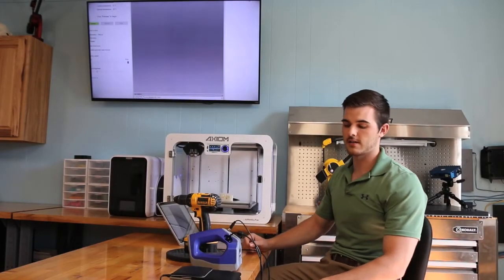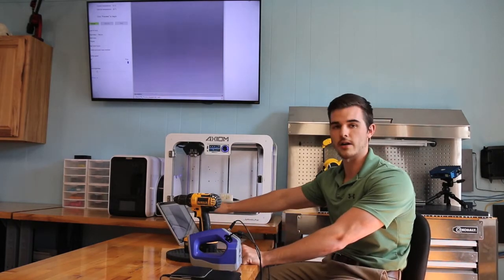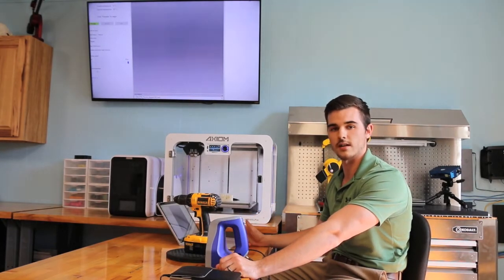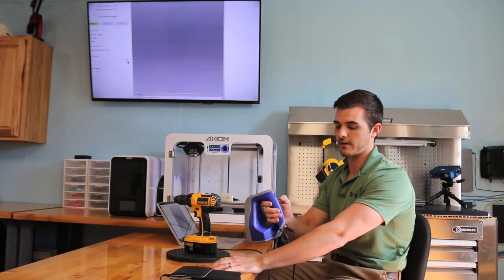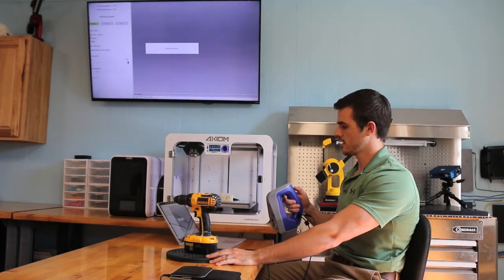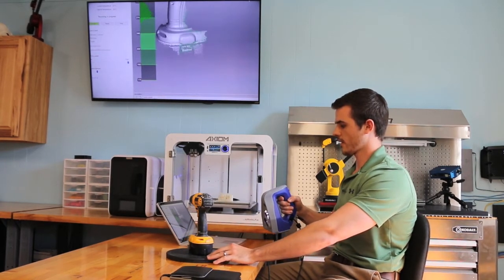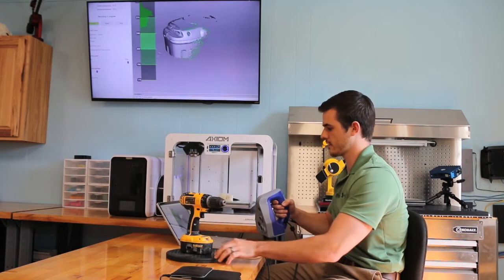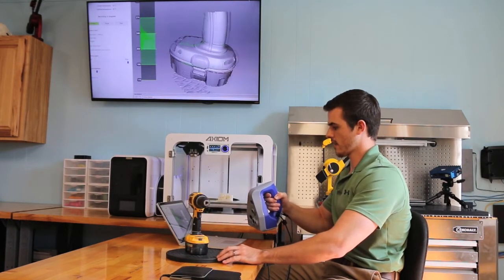3D Scanning with Artec Space Spider Handheld 3D Scanner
Tom demonstrates how easy it is to scan an object using an Artec Space Spider 3D scanner from physical to digital form. In this example, he scans a drill. Tom uses a portable battery pack and the Microsoft Surface Book for truly mobile 3D scanning. You can check out the 3D model